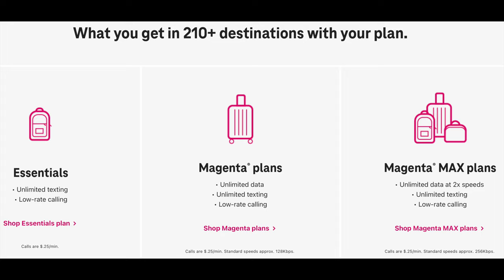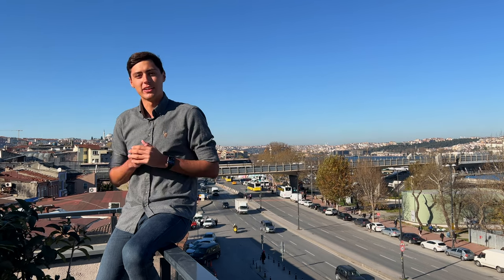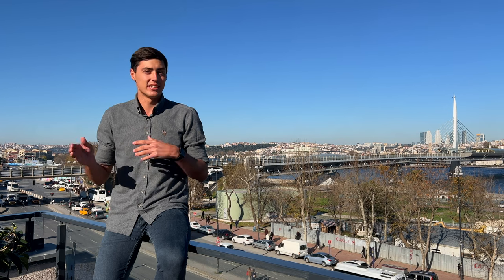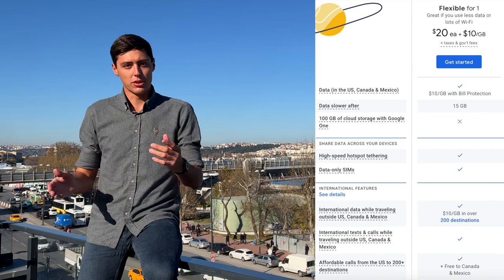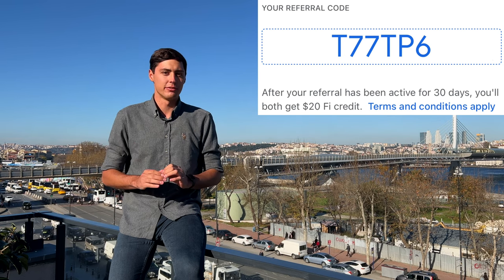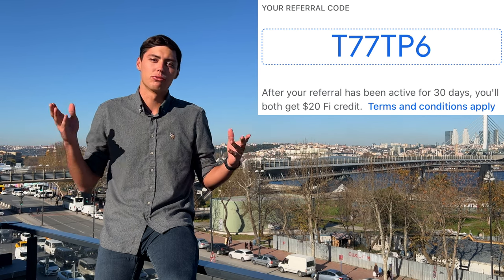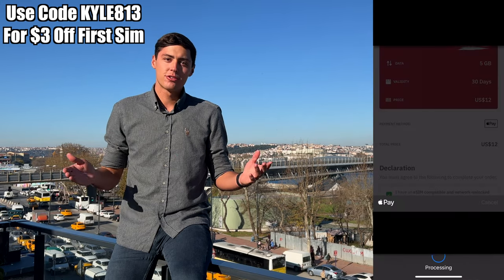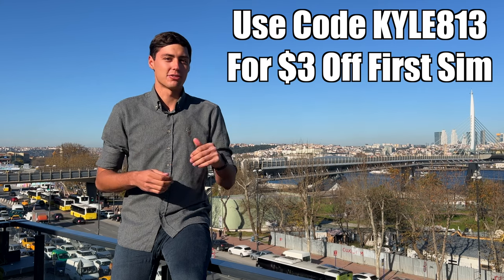HOW TO USE YOUR PHONE WHILE TRAVELING! (International Phone Plans) - MUST WATCH!!!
This video will tell you how to use your phone while traveling! First, we will go over all the different options to use your phone abroad/internationally. Starting with some American-based phone company's international options(Verizon, AT&T, T-Mobile, Google Fi), moving onto a new app that lets you purchase and install sim cards directly on your phone, and finally going over the local sim card options if you plan on staying in a country for an extended period.

T-mobile is one of the best options for international travelers; they offer free unlimited 2g data and texting in over 200 countries, included with all of their plans except for the essentials plan. This is more than sufficient to run some essential apps such as navigation and to make calls through Skype if needed!

Verizon offers some international options such as a travel pass that works in 185+ countries for $10/day or a monthly travel pass for $100/month that includes 250 minutes/1k SMS/ and 5GB of data. Unfortunately, both these options are outrageously overpriced, and you would be much better just going with the E-sim option that we will cover shortly.

AT&T offers a similar day pass for $10/day to receive service in 200+ countries, but in my opinion, this is still way too expensive unless you are traveling for business and can expense it to your company.

Google-Fi is by far the best American phone plan for international travelers! Its plans include unlimited texting and data in 200+ countries (LTE when available 3g when not), and calling at 20 cents a minute! This can be especially helpful when you need a dedicated number or want to receive verification codes easily while abroad.
Google Fi offers two plans that include international coverage the flexible and unlimited plus; the flexible plan starts at $20/month for unlimited texting and domestic calling+$10/GB after 6GB of data. Any additional data will be free of charge bringing the total bill to $80/month+taxes/fees! The unlimited plan offers unlimited texting/domestic calling+unlimited data for $70/month. Both plans also go down in cost if you add more people to them, so if your a family or group of friends, it can be even cheaper!

These plans can be great for frequent travelers who want their phone to work when they land at the airport and not have to hassle with getting service! This plan is zero commitment which is why I love it; you can cancel anytime or even pause anytime if the plan doesn't make sense based on life circumstances. Then resume the plan when you're ready to come back! I love using the E-sim option, so if I'm traveling in a place for a while, I can still have an empty sim card tray just in case I want to put in a local sim card.

 Now that we've covered some basic US carrier international plans, let's talk about what I think is the best option for cost and simplicity while traveling abroad. The app is called Airalo and allows you to purchase local or regional sim cards directly on your phone and install them using Esim technology within 2 minutes; you can even use apple pay which simplifies the process even more. E-sim is a technology that allows you to add a sim card to your phone without having a physical sim. Esim is built into any iPhone past to XR and is most new android phones, but you'll have to do your research since there are so many different android models!

Simply select what country or region you're going to, then choose your very affordable data package. These are data-only packages, so you will not get a dedicated number for texting/calling, but you can always continue using WhatsApp/iMessage/FaceTime, and I recommend loading a few $ in Skype credits for external calls!

The final option to get service while traveling is to buy a local sim card. This can be great if you stay in one country or plan to stay in a country for an extended period! The price will vary, but you should avoid buying them in an airport, find a phone store in the city and ask for a sim card. They can even help you install it! This is one of the cheapest options, but I still prefer to use google fi for convince since I travel so frequently!